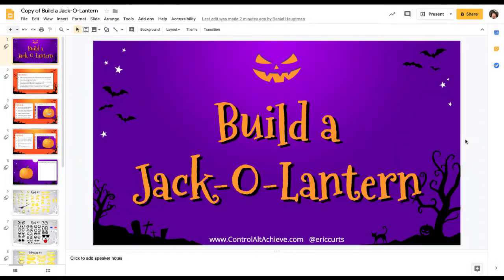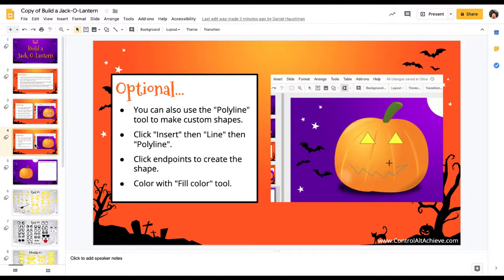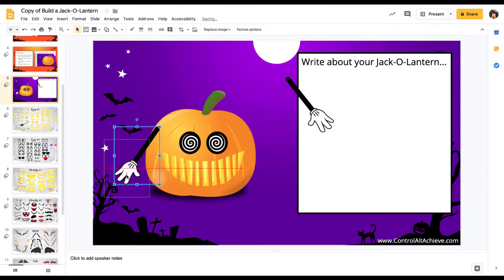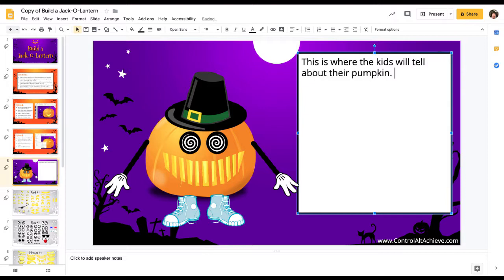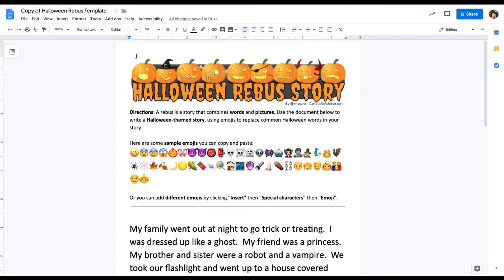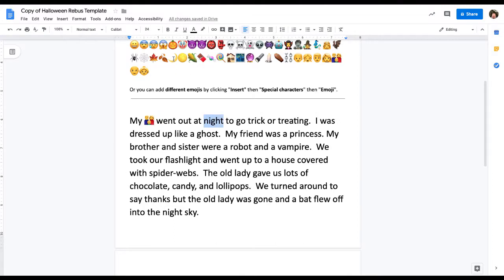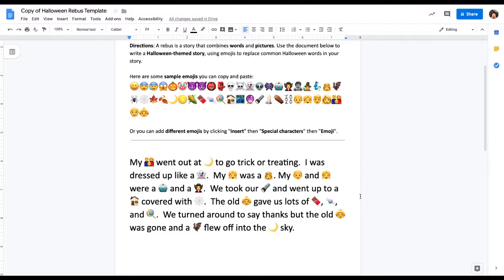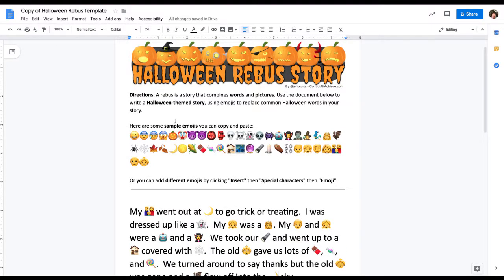Fun Projects with Google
Rebus Writing and Google Slides Build a Jack-O-Lantern